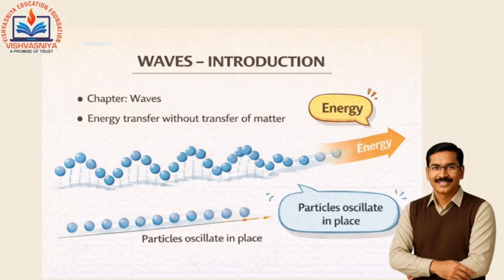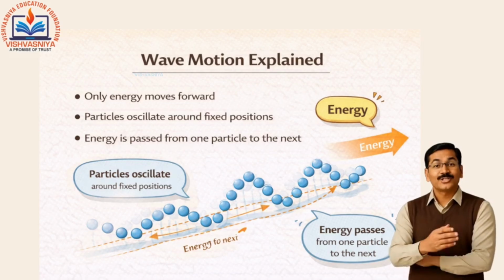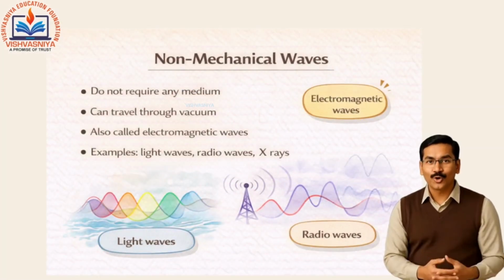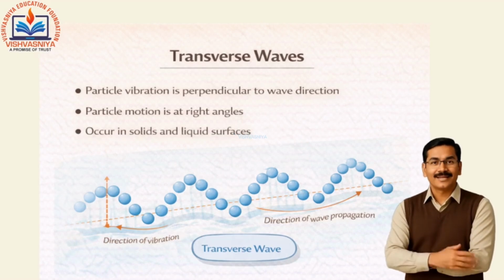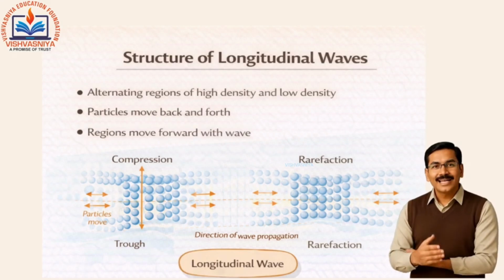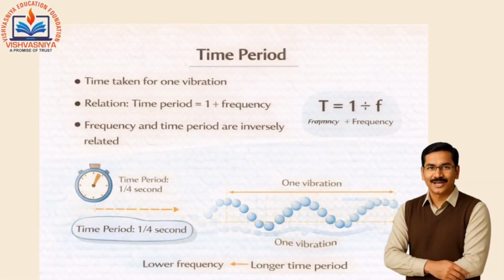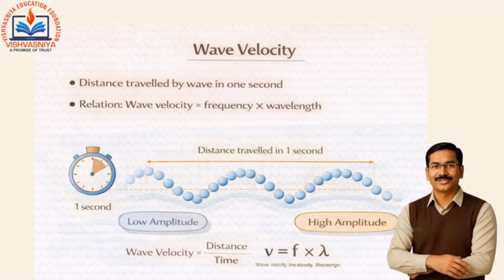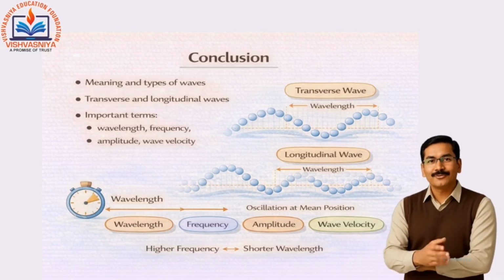Physics: Introduction of Waves